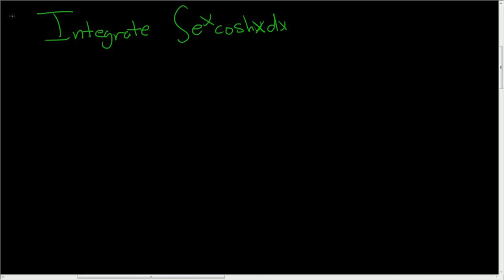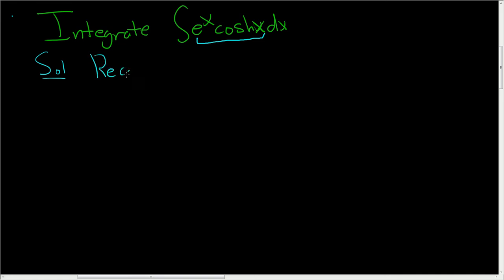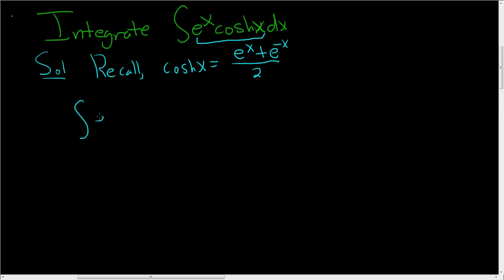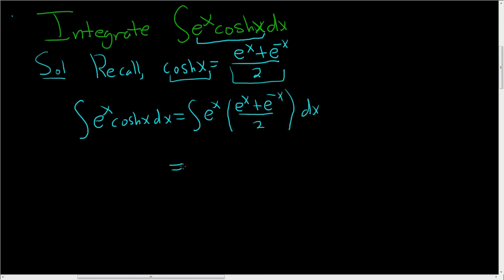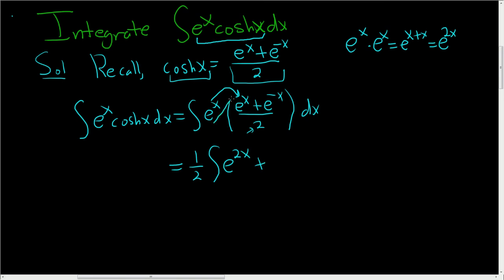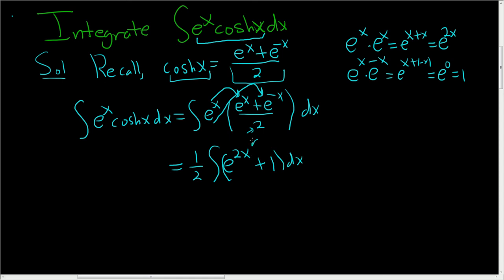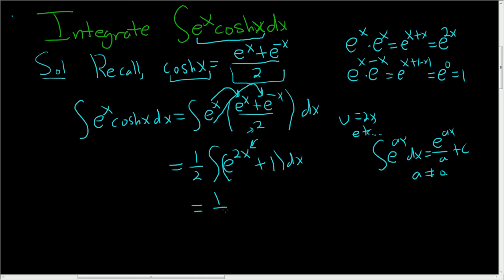Integration Problem the Integral of e^x*coshx